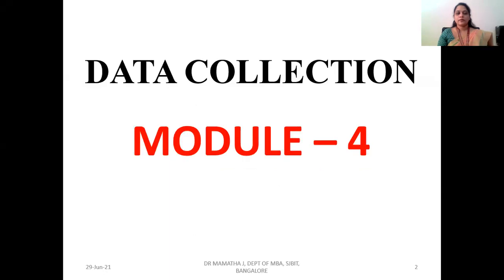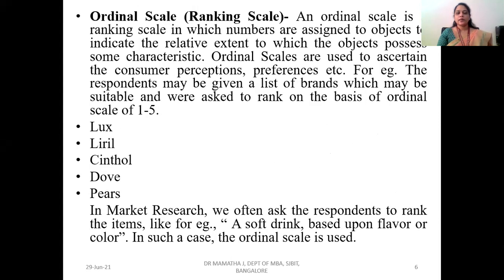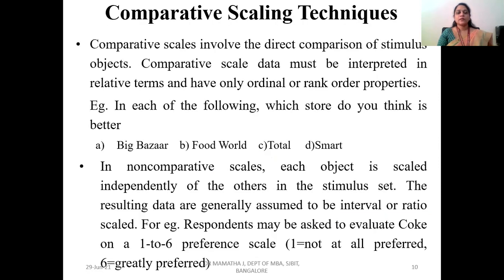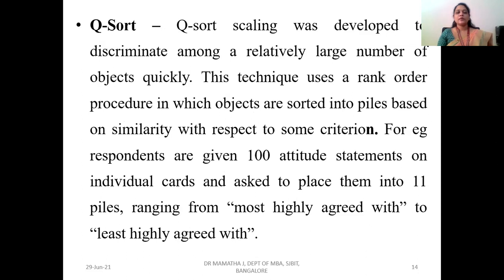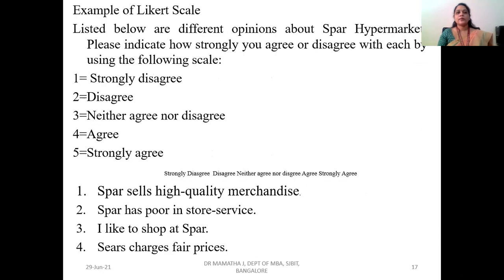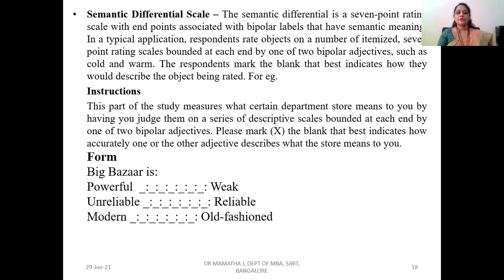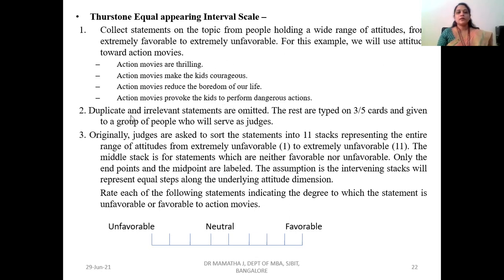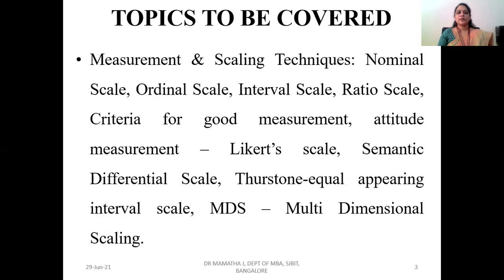WEEK 8 RM AND IPR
MEASUREMENT AND SCALING TECHNIQUES